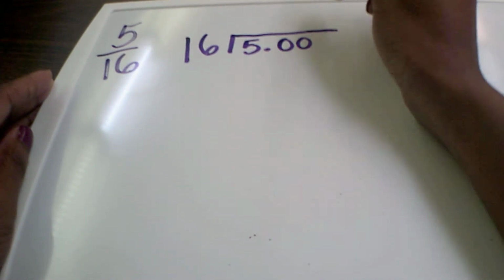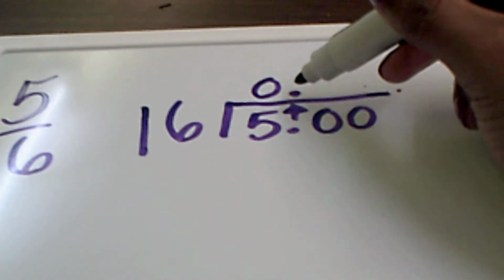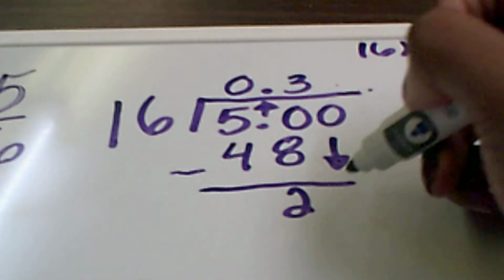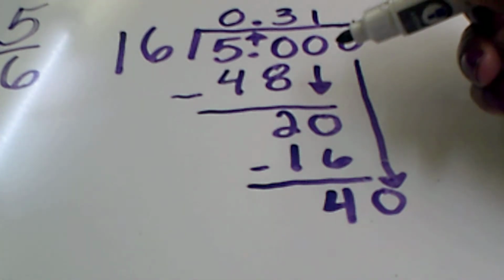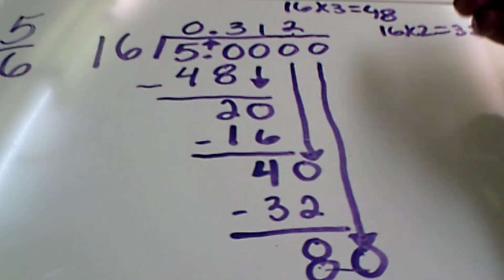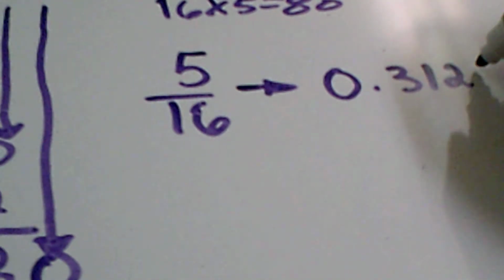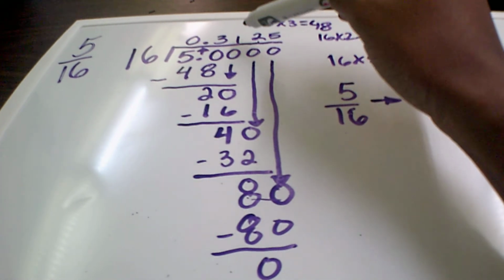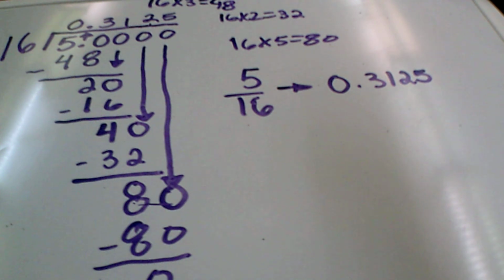Fraction to Decimal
In this video, I discuss converting fractions to decimals.
Please take note that there are many different ways to pronounce fractions. In this video, I say "5 over 16" to describe the fraction that I am using for this example. If you need a review of the different ways that we properly pronounce fractions, go to my video titled, "How do you pronounce fractions?" **I apologize for the low volume! I was very sleepy that morning. :) **